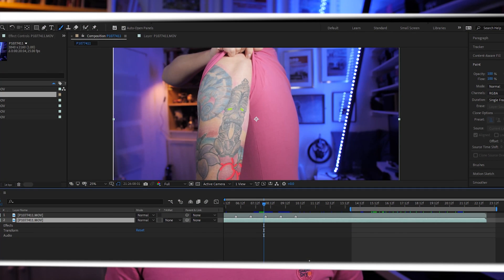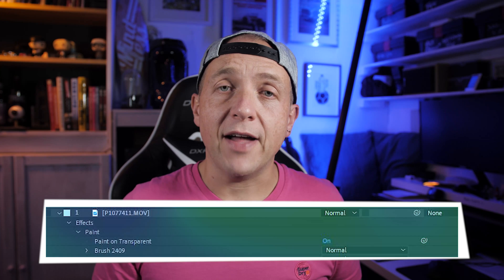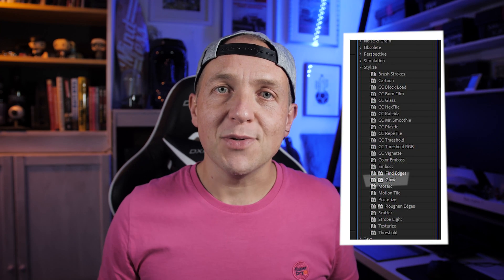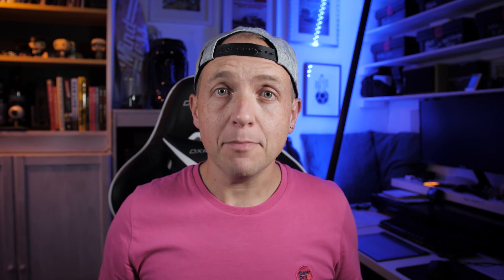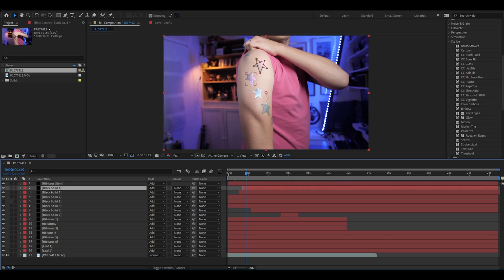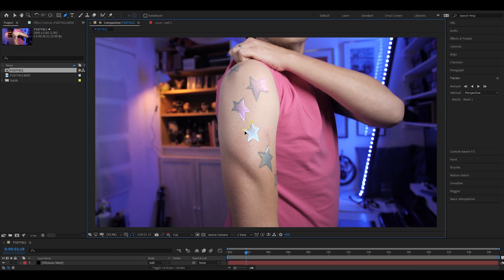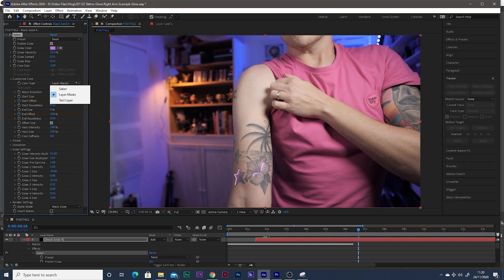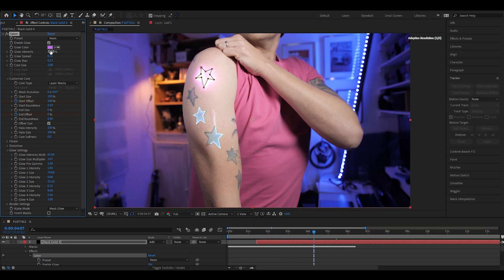How To Instagram Glow Tattoo - After Effects Light Up Tattoo Tutorial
Hi, in this video we look at how to create the glow tattoo effect that is viral on Instagram. Using After Effects we will look at 2 different ways to create this light up tattoo effect.

I'm Tim Shapcott and I am a commercial photographer and video maker in the UK.

I hope you enjoyed this video. Have a great week!!

Tim
Tiki Media - tikimedia.co.uk

Some of the kit I use:
Main Video Camera Panasonic GH5
Awesome lens - Sigma 1835
On camera microphone
Audio Technica headphones
Audio Technica voice-over microphone
Perfect camera bag
Favourite tripod
And an awesome fluid head for video to match the tripod above
Awesome and affordable LED lights

Timestamps:
00:00 - 00:36 Intro
00:37 - 01:15 Examples
01:16 - 02:54 Brush on, stop motion, neon tattoo effect
02:55 - 4:39 Using Saber for neon tattoo effect
04:40 - 05:44 Verdict. Which option is best?